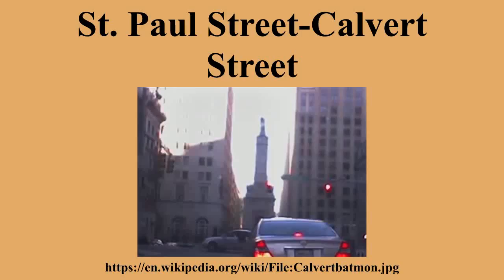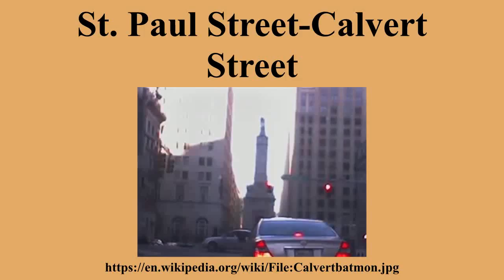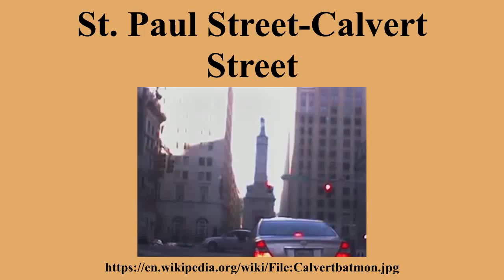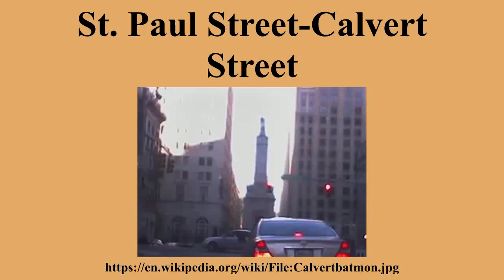St. Paul Street-Calvert Street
Ad-free videos.

St.Paul Street and Calvert Street are a one-way pair of streets in Downtown Baltimore and areas north.The streets, which are part of Maryland Route 2, are two of Baltimore's best-known streets in the downtown area.

---Image-Copyright-and-Permission---
---Image-Copyright-and-Permission---